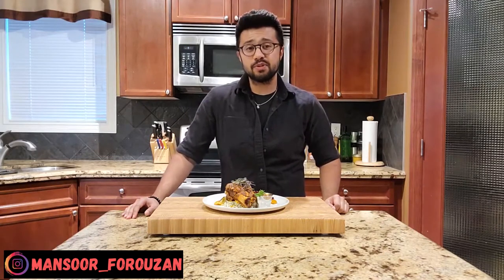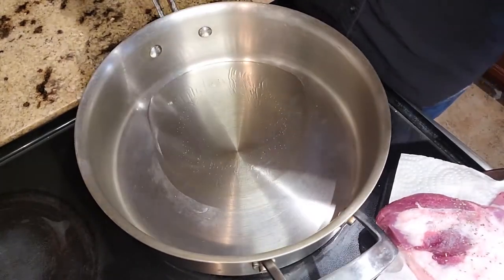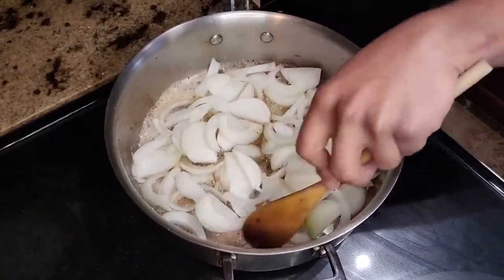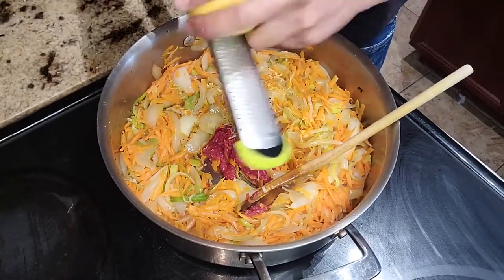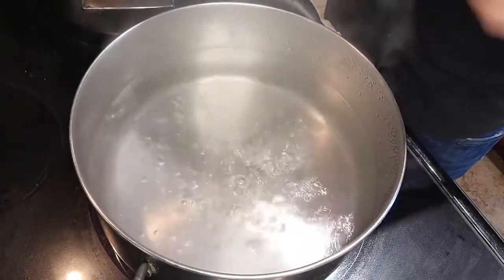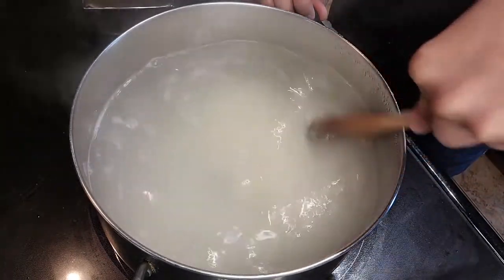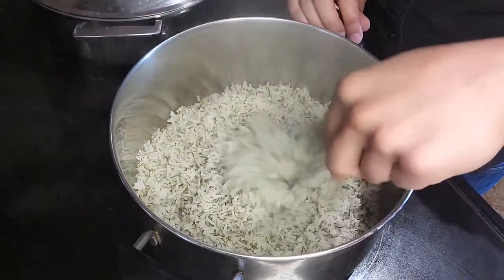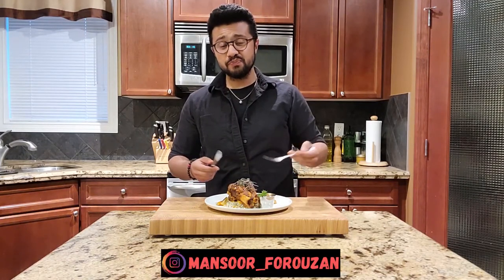Persian Inspired Braised Lamb Shank | Dill Basmati Rice (EP.21)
Friends and family! welcome back to episode 21 of Manny's Food Channel! There is nothing better than home cooking and this recipe is no exception. What I love about this dish is the delicious flavor profile that's been cooking low and slow to produce that fall off the bone lamb shanks. What makes this recipe even better? Leaving it in the fridge for a day to see how each ingredient comes together to intensify the flavor of this already delicious meal. This recipe is guaranteed to bring 100% deliciousness & 0% regret. Hope you enjoy!

LAMB SHANK INGREDIENTS
2 Whole Onions (roughly chopped)
1 whole leek (finely chopped)
1 Large Grated Carrot
7-8 Whole Garlic Cloves
2 tbsp Turmeric
1/4 cup Canola Oil
1/2 cup Tomato Paste
50 g Butter
2-4 Lamb Shanks
1 Whole Lemon Zest
1 Whole Fresh Lemon Juice
1-1.5 L Beef Stock

DILL BASMATI RICE INGREDIENTS
2 Cups Basmati Rice
1/4 Cup Dried Dill
1/4 cup Canola Oil
1/2 Cup Lima Beans (optional)
40 g Butter

PREPARATION
1. Generously seasons the lamb shanks with salt & pepper, place a large rondeau on medium-high heat and sear off the lamb shanks in canola oil on each side until it turns golden brown (around 4-5 minutes each side).
2. Remove the lamb shanks, turn down the heat and in the same rondeau add in the butter and sweat off the onions until they turn translucent (5-6 minutes).
3. Next, add in each of the ingredients in the following order and cook for 5 minutes each: leeks, garlic cloves and carrots.
4. Once the vegetables have been cooking, add in the tomato paste, lemon zest, fresh lemon juice, turmeric and salt/pepper to taste.
5. Add back the lamb shanks, pour in the beef stock, bring it to a simmer and let it cook for 2 hours or until the meat starts to fall off the bone.
6. While the lamb shank is cooking, bring a large pot of 3-4 L of water to a boil, make the water ocean salty, and cook the washed basmati rice for 6-8 minutes until it is al dente (still firm to the bite).
7. Strain the rice in a strainer and cool down the rice with cold water.
8. Place the basmati rice in a bowl and mix in the dill.
9. Dry out the same pot used to cook the rice, evenly distribute the canola oil at the bottom of the pot, and slowly add the rice until it is in the shape of a mountain or cone. Poke a bunch of holes in the rice, and pour just enough water at the bottom of the pot to cover 2 grains of rice.
10. Place a towel on the pot, cover with a lid and steam on medium-low heat for 20-30 minutes or until the rice is cooked.
11. Once the rice is cooked, add in the butter and fluff the rice with a fork until the butter is mixed in the rice.
12. Once the lamb shank is cooked, season the sauce with salt and peppepr to taste.
13. Serve with dill basmati rice, lamb shank, charred tomatoes, zereshk or sour cherries and enjoy!